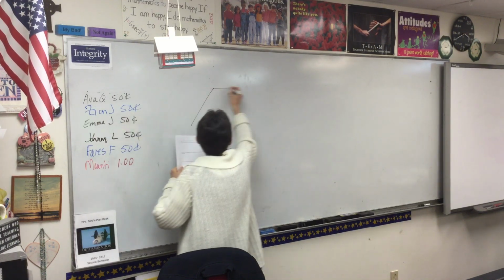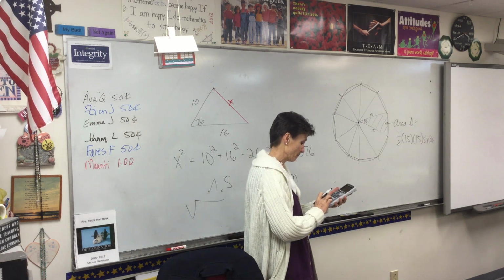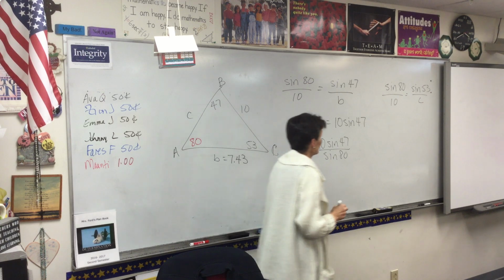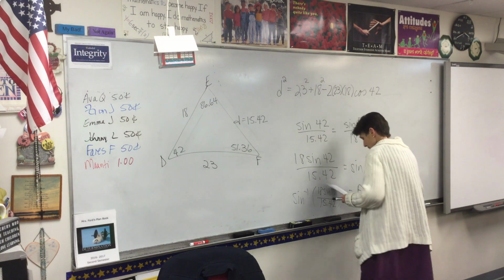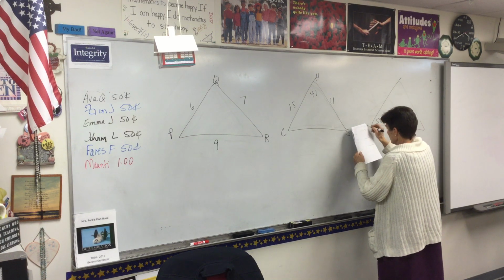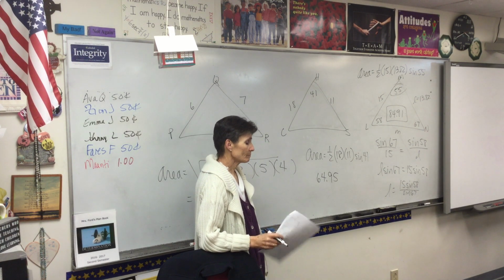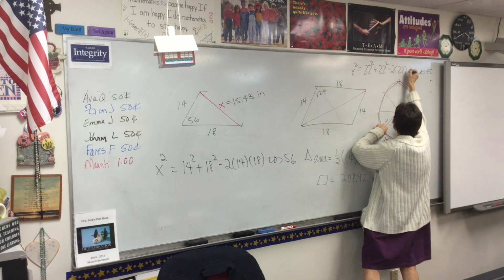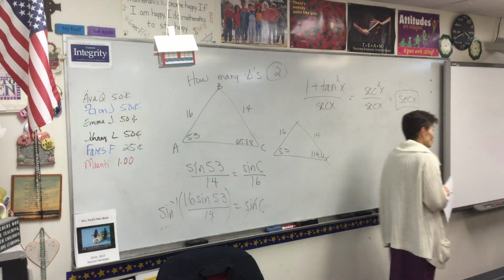Video 2-18-19 . Precal C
Chapter 5 Practice Test #2 (#5 3-4) and Practice Test #3